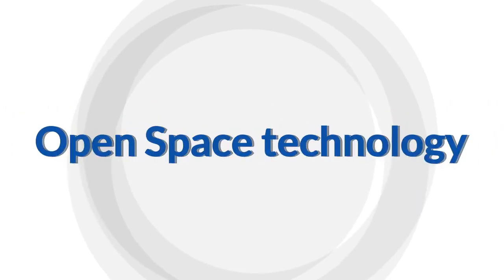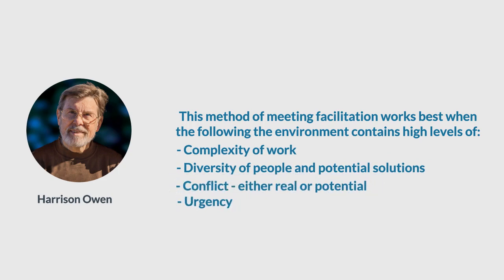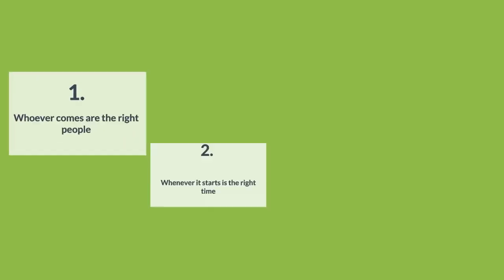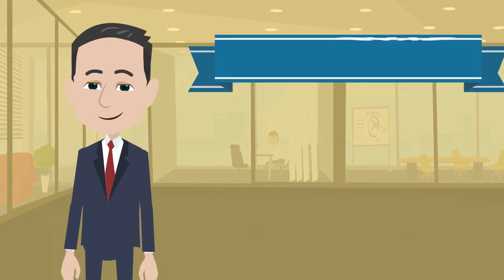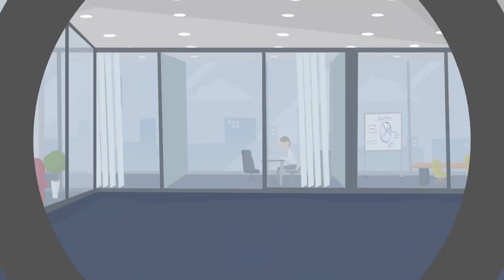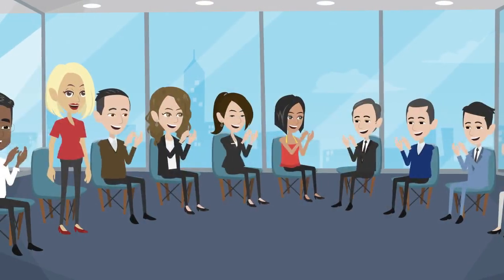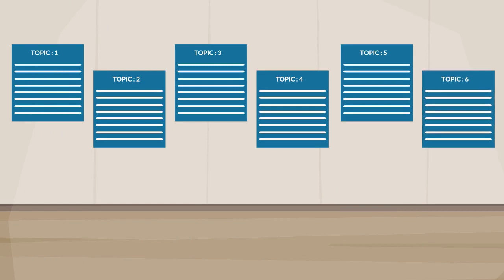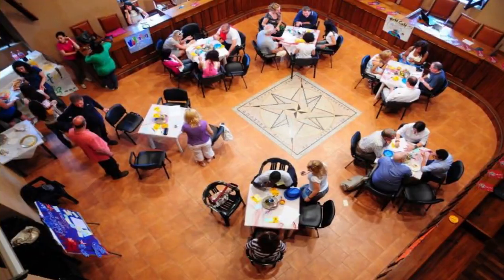How to Facilitate an Open Space Session